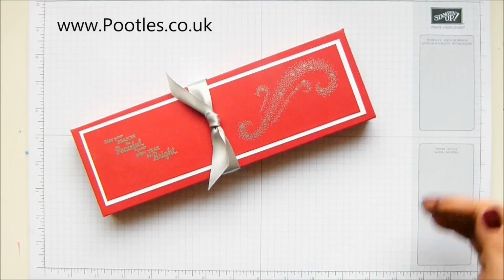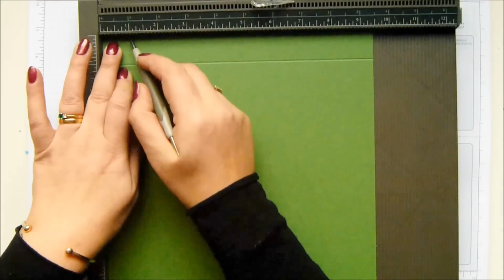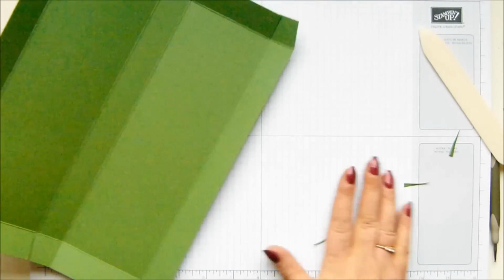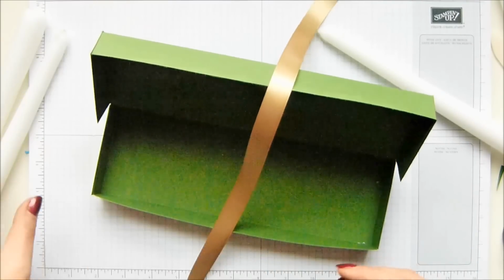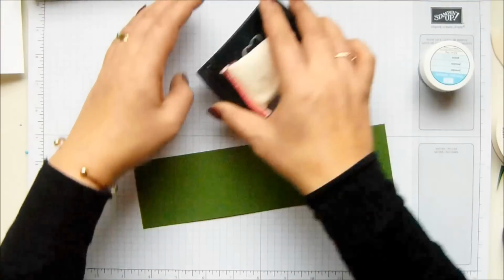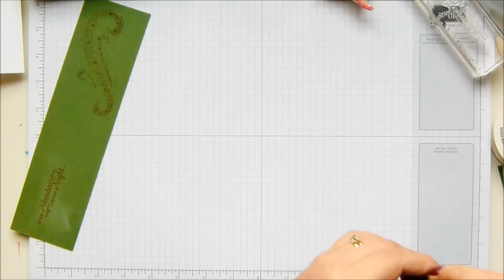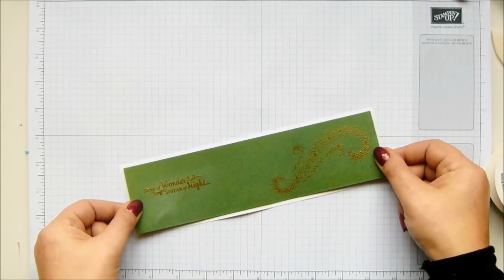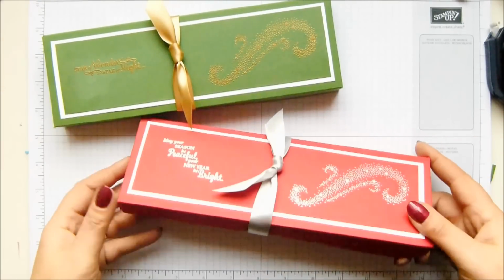Pootles Advent Countdown 2016 #22 Large Box for 4 Dinner Candles